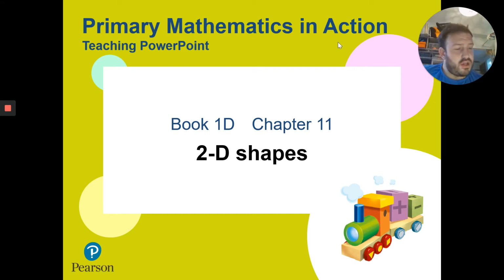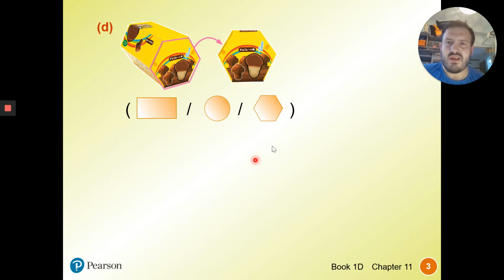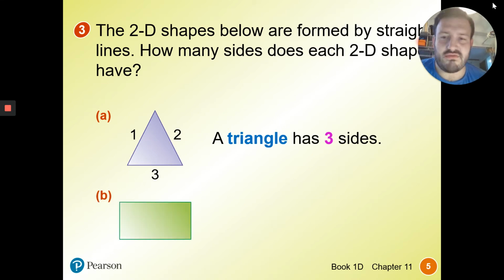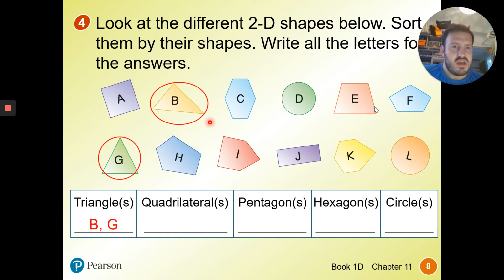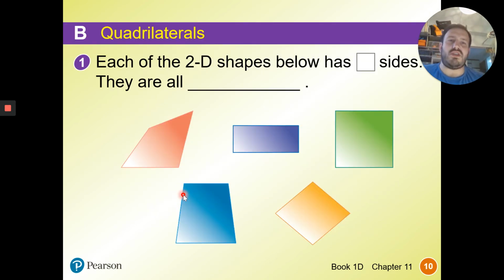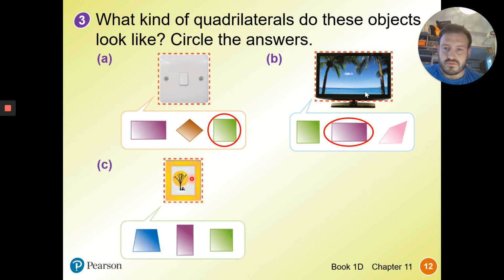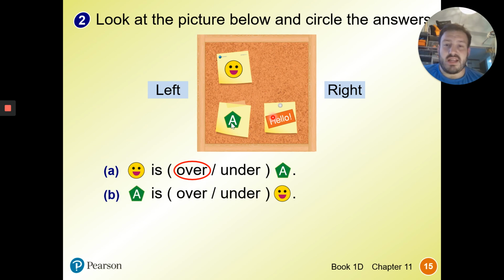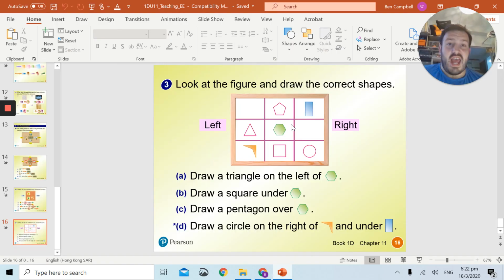2D Shapes Intro